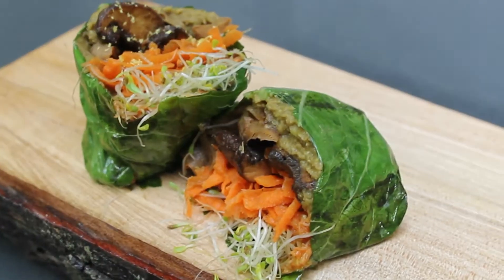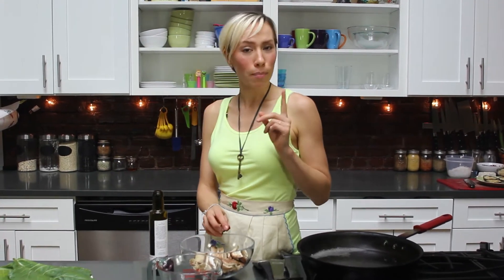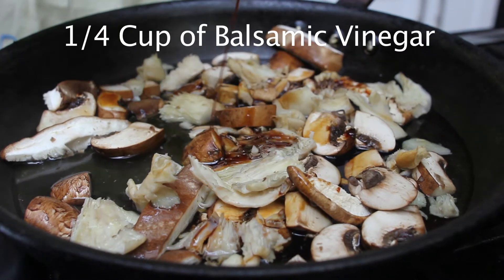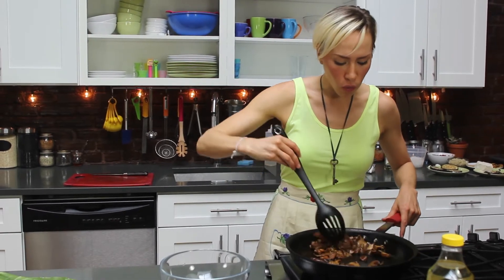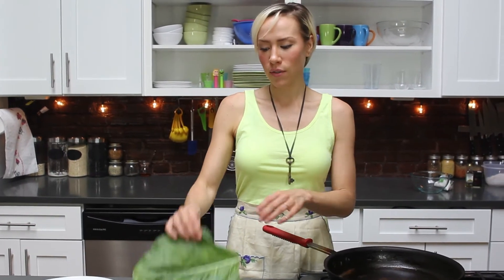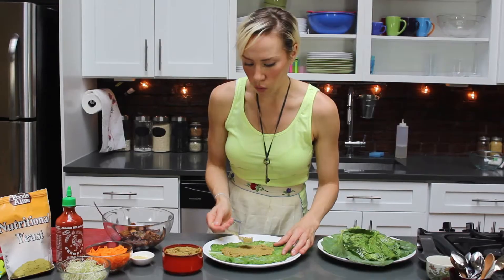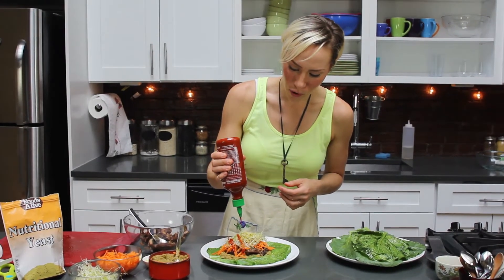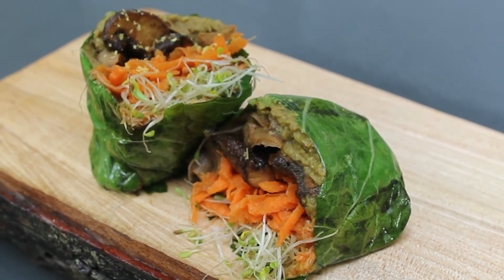Hearty Party Collard Wrap (Gluten Free-Vegan)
Hungry for a sandwich? Gluten free breads can leave your pocket book empty and are full of processed ingredients. Collard greens are a cheap amazing swap! Not only are they beautiful and bright green but they are chock full of B vitamins: B-3, B-6, and it helps you go slippy because it's full of fiber. If you don't know what slippy is, well! When you wake up and eat your breakfast you should go to the bathroom and have a healthy solid slip. You figure it out : )

When trying this recipe out, adding hummus, or any other sort of bean puree is an added protein boost!